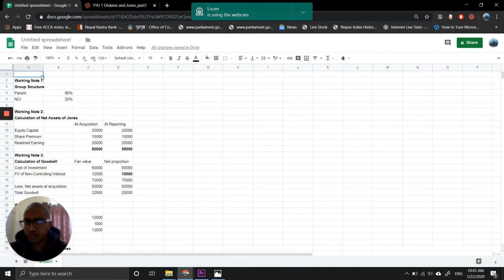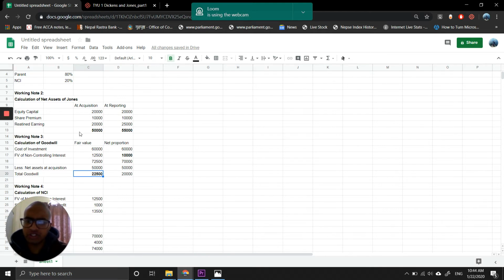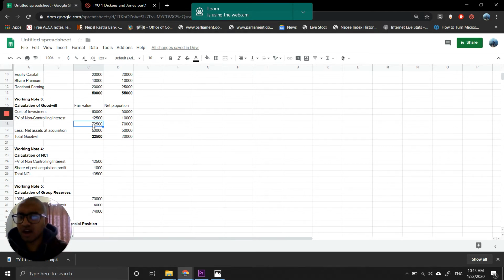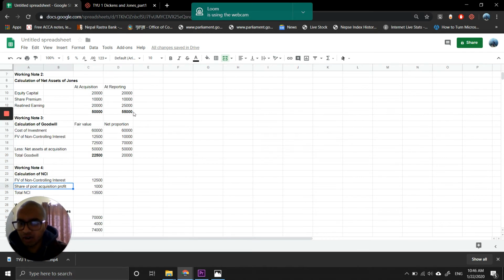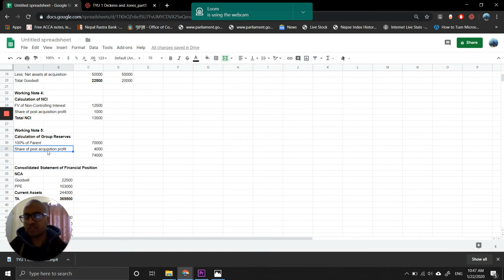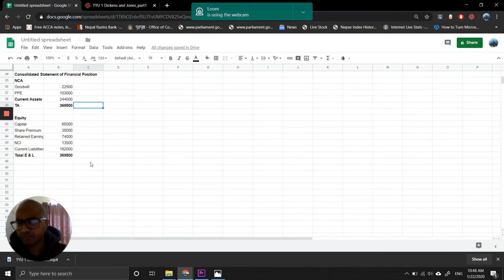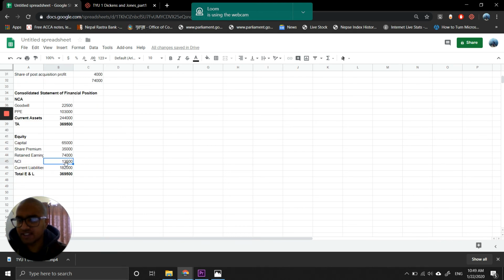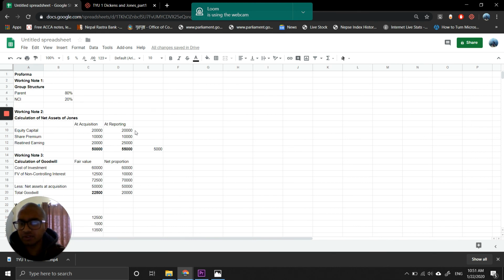TYU 1 Dickens and Jones part2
Consolidated SOFP